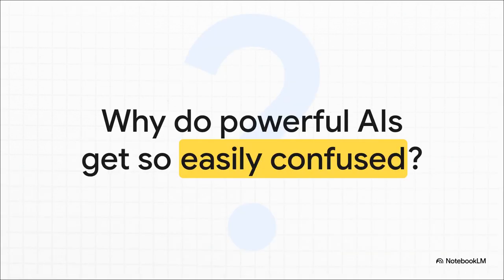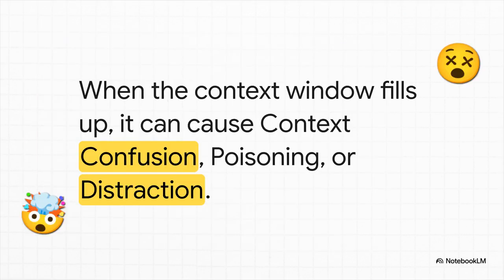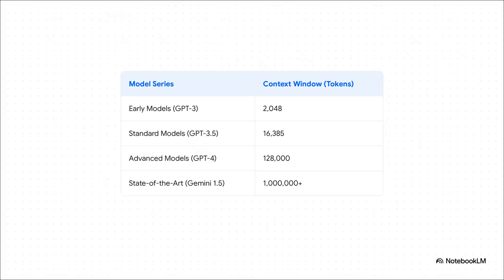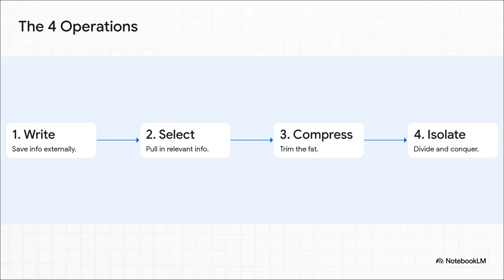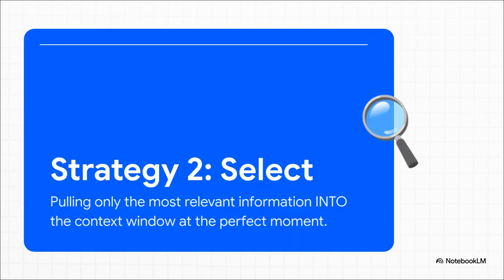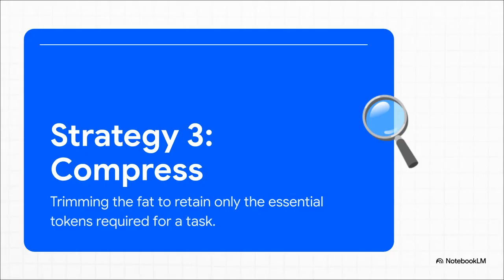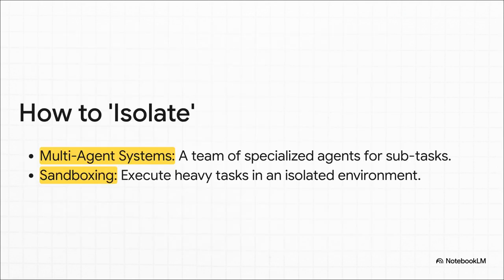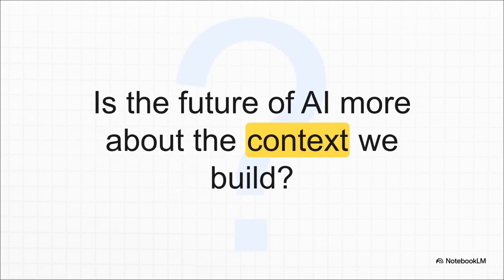What is Context Engineering? A 4-Step Framework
This video dives deep into **Context Engineering**, the single most important skill for building with AI today. We go beyond simple prompt phrasing and show you how to design the entire information system that your AI uses to think. [00:00:00]

**You'll learn:**

* **The Core Problem:** Why even the most powerful AIs have a short-term memory (the "Context Window") and how this leads to confusion, poisoning, and distraction. [00:42:15, 01:27:07]
* **A 4-Part Strategy for Context Engineering:** [03:02:12]
    * **Write:** How to create an external memory for your AI using scratchpads and long-term memories. [03:33:14]
    * **Select:** Techniques like Retrieval-Augmented Generation (RAG) to pull in the most relevant information at the right time. [04:09:16]
    * **Compress:** How to trim the fat and keep your context window lean and efficient. [04:59:08]
    * **Isolate:** The power of multi-agent systems and sandboxing to tackle complex tasks. [05:36:20]
* **The Payoff:** How effective Context Engineering can reduce hallucinations, enable complex tasks, create personalization, and build more reliable AI systems. [06:27:00]

Join the conversation: Is the future of AI more about the context we build than the models themselves?